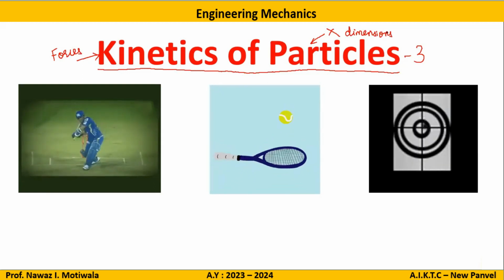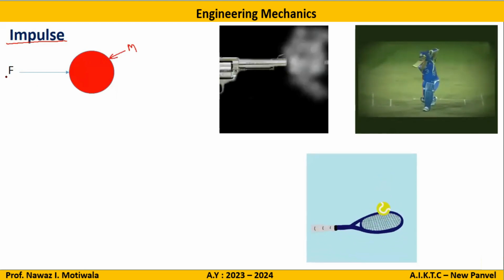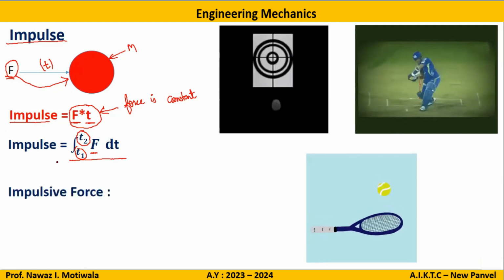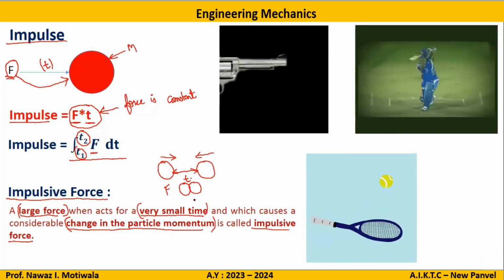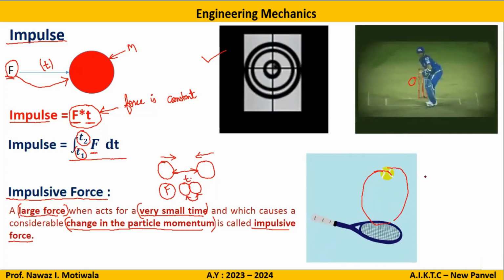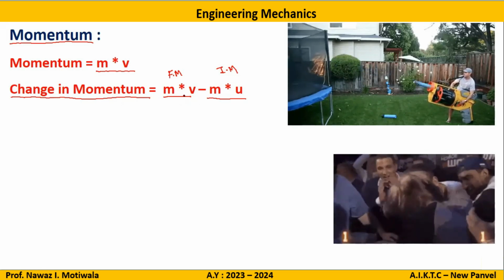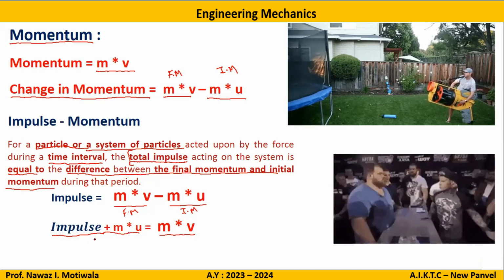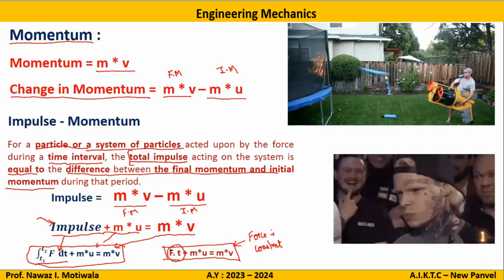Impulse Momentum Part 1